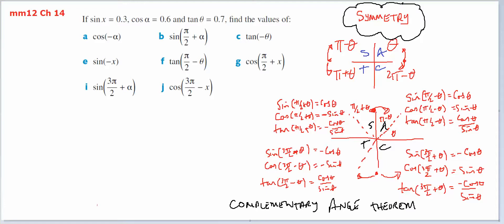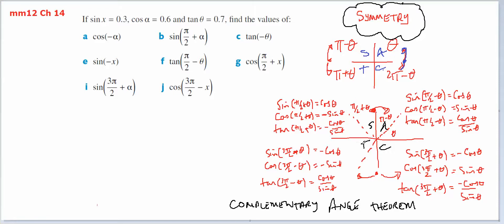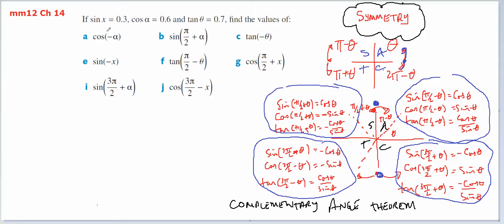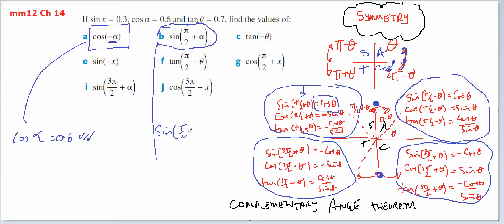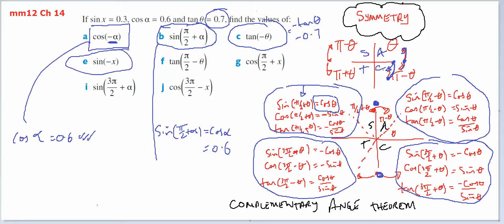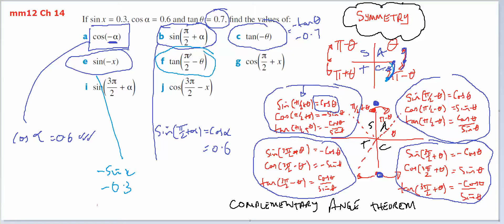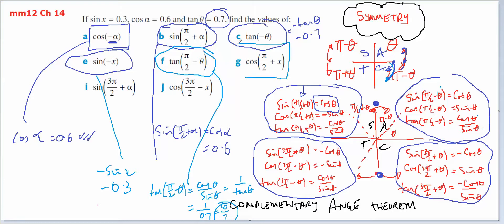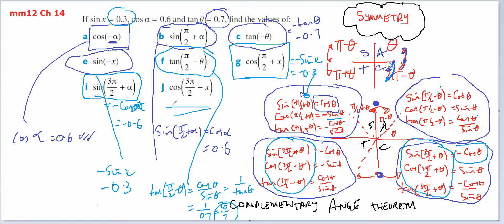mm12 14 complementary angles